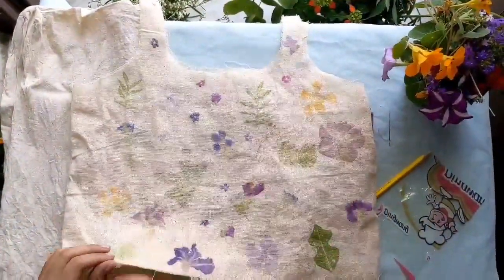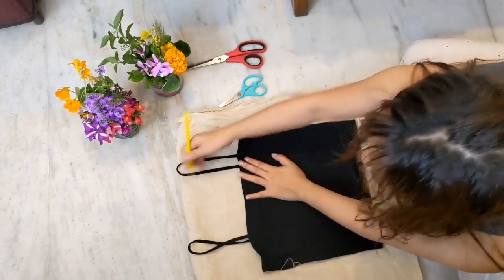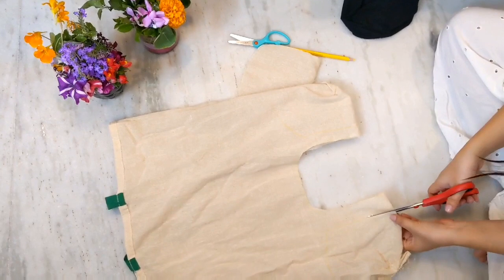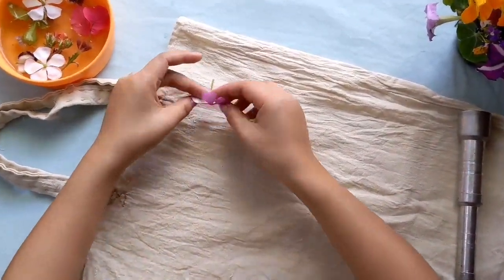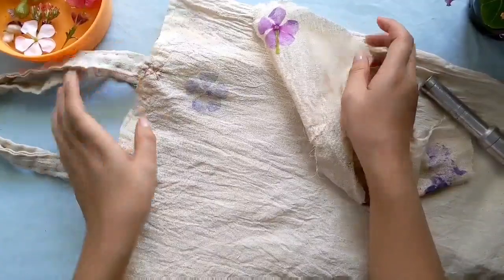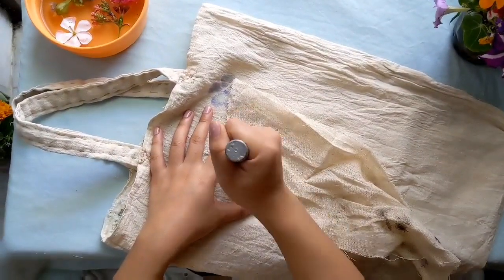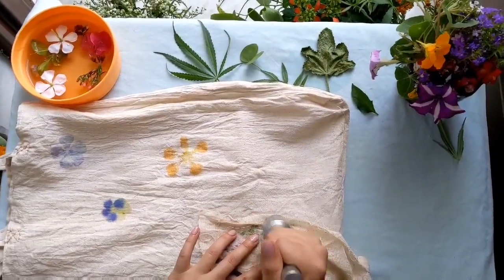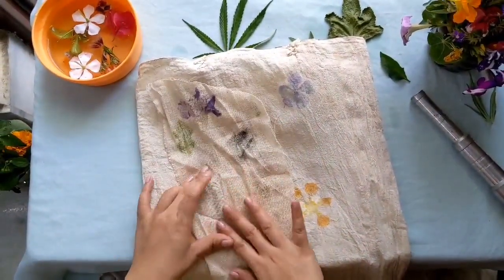ECOPRINTING TUTORIAL | Floral print bag and cami top DIY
Hello! There.. here's a small video on how to ECOPRINT on fabrics using just flowers and leaves.

Hope you enjoy it and don't forget to try it yourself and send me your valuable feedbacks. I would to hear from you.
Regards to all.